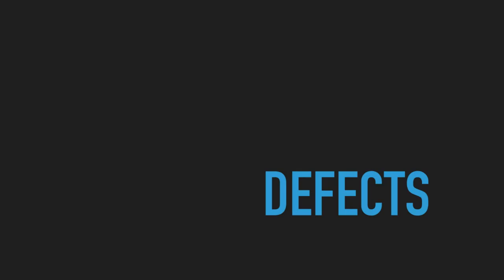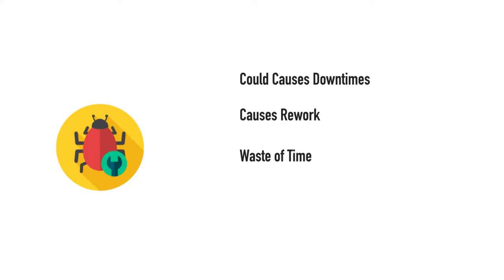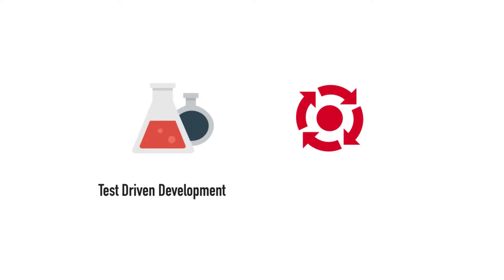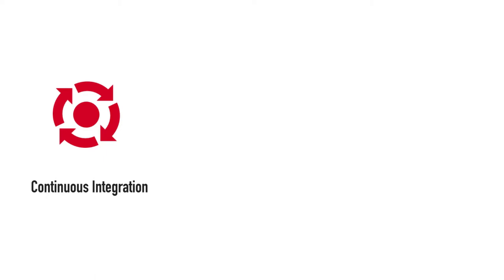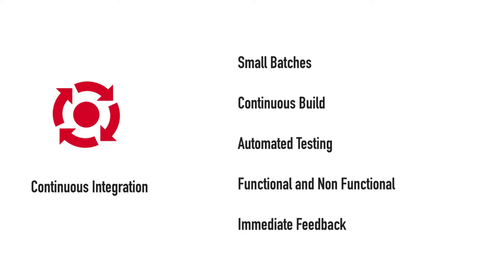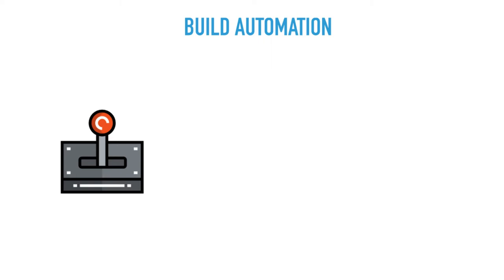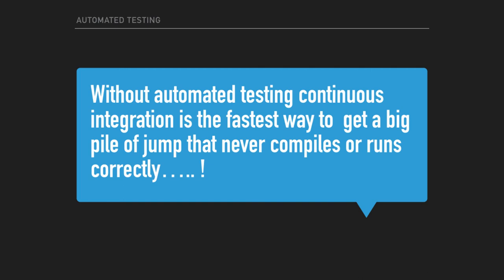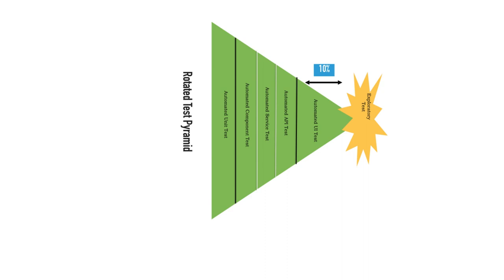The Devops Story - Part IX : Continuous Integration